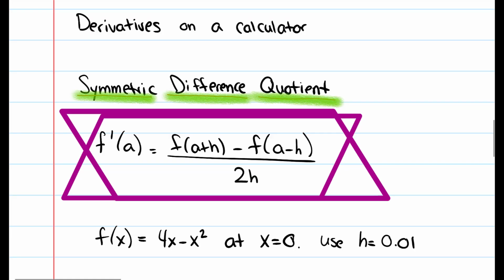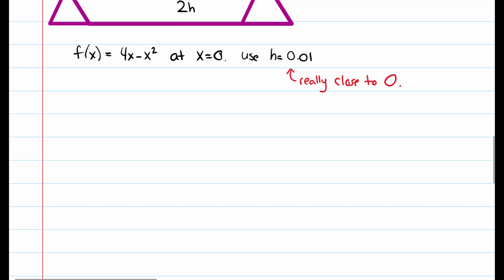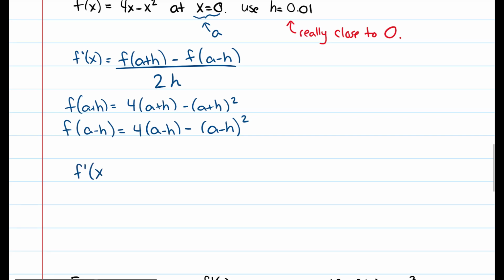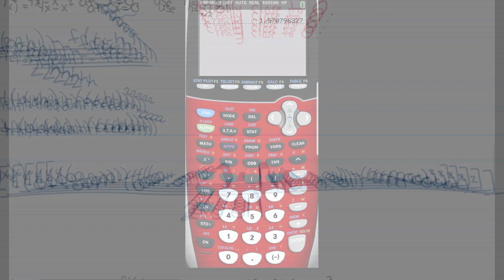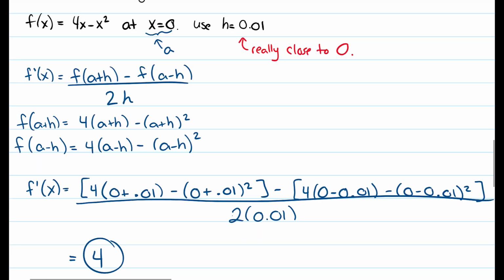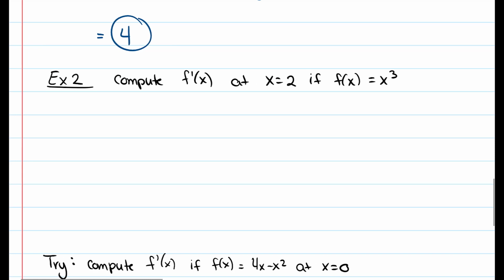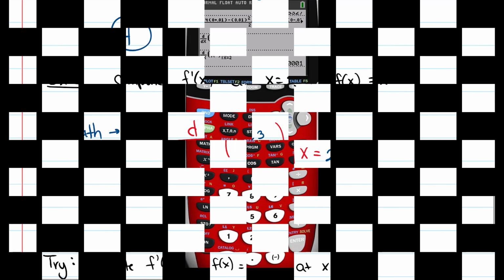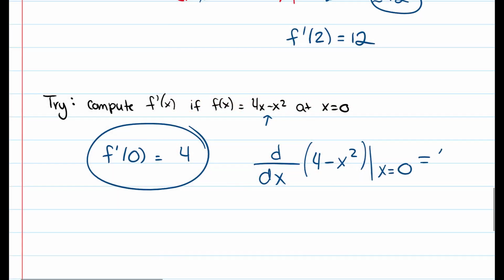3.2 Example 2